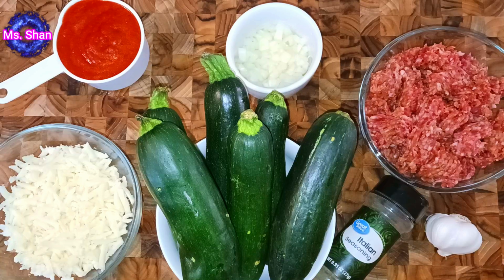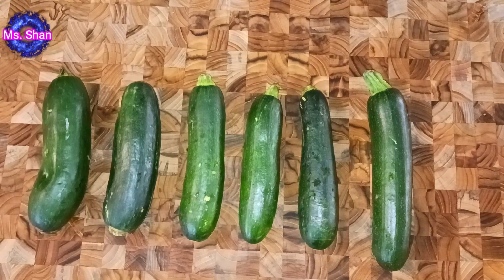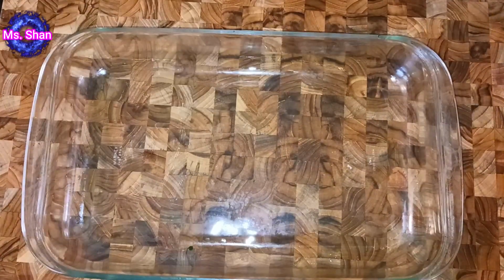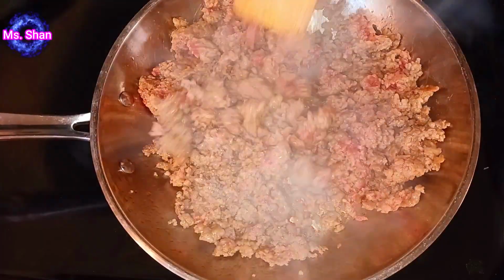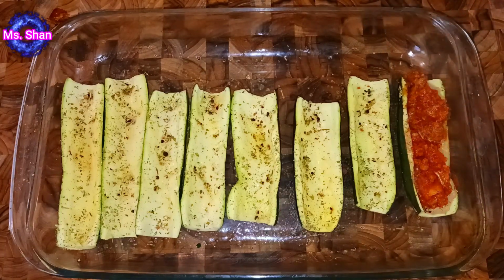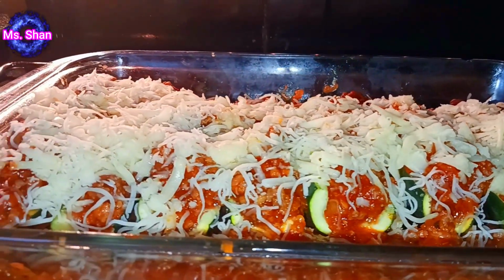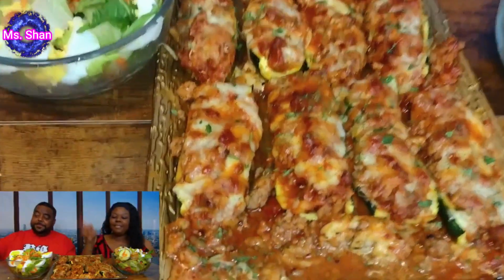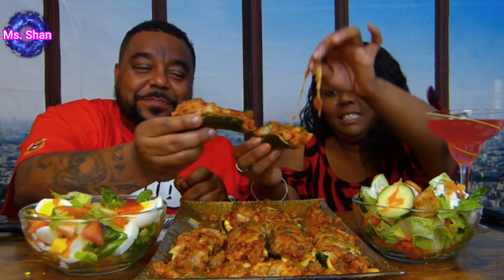How To Make Stuffed Zucchini Boats, Quick and Easy Recipe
For today's recipe I will be making some delicious Stuffed Zucchini Boats. These are stuffed with a wonderful meat sauce and covered with cheese, then baked to perfection! Hopefully you guys enjoy this recipe and I appreciate you watching!

Ingredients:
At least 3-6 Fresh whole Zucchini's (They will be cut in half)
Pound of Italian Sausage (or use ground beef or turkey)
A jar of Marinara Sauce/Favorite Spaghetti Sauce
Diced Onions
1 clove of Garlic, chopped
Olive Oil
Mozzarella Cheese

To Prepare the Zucchini:
Wash zucchini and cut off the tops and bottoms. Then cut the zucchini down the middle(lengthwise) so that you have two halves. Scoop out the zucchini flesh until you make a boat. You can save the zucchini flesh for later and add it to the meat sauce! Place the zucchini boats in a baking dish coated with cooking spray or olive oil. Then season the zucchini boats with salt & pepper and set aside.

To Prepare the Meat Sauce:
Brown the Italian sausage in a pan with some olive oil. Once browned, add the diced onions and garlic and stir. If you are adding the zucchini flesh add that next. Then add the marinara/spaghetti sauce to the pan and stir. Bring to a low boil and turn off the heat.

To Assemble the Zucchini Boats:
Add the meat sauce filling to your zucchini boats and top with cheese. If you have any sauce leftover you can pour it around the boats. Bake in the oven at 400F for 25 minutes or until zucchini is tender and chesse is melted. Serve with a fresh green salad and ENJOY!